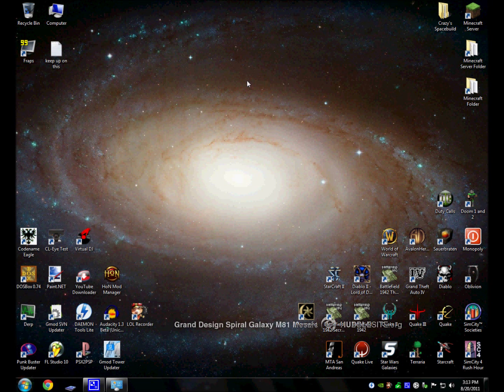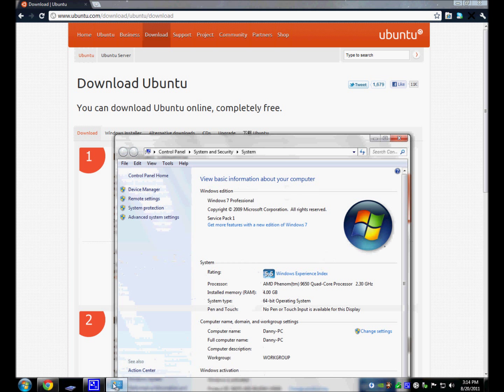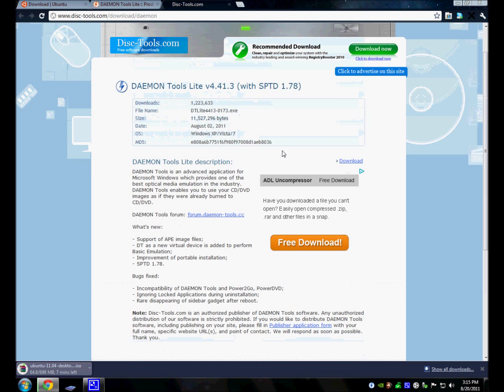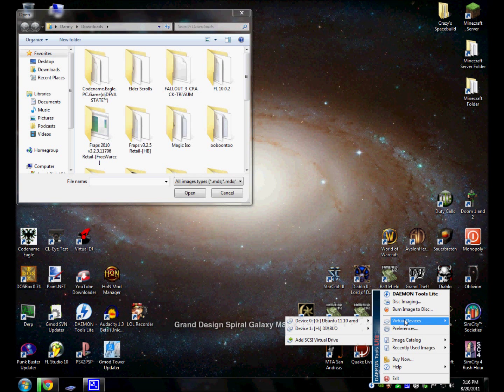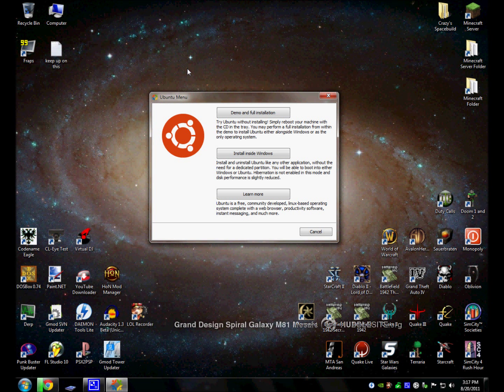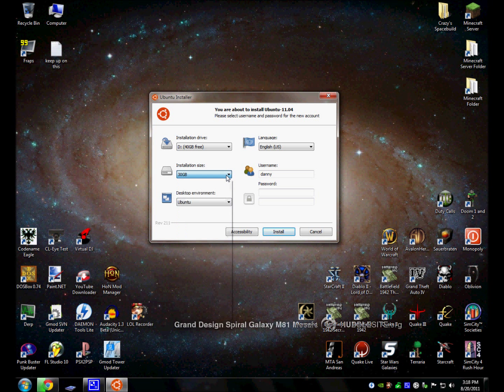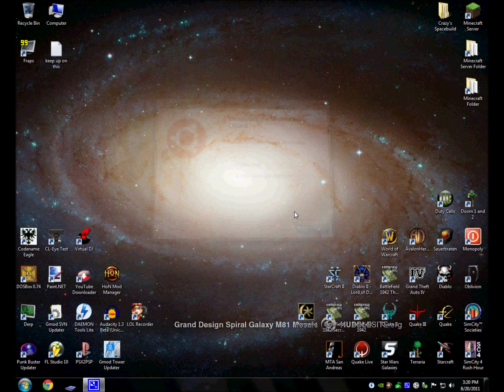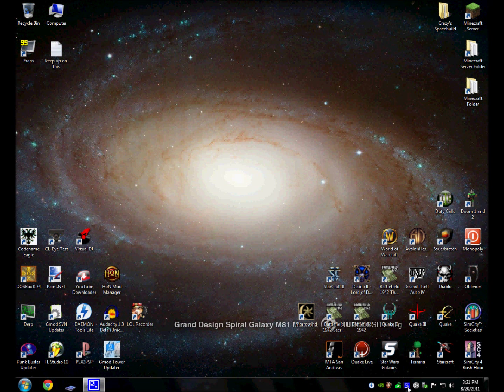How to dual boot ubuntu and windows 7 using wubi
Today i will show you how to dual boot ubuntu and windows 7 using wubi